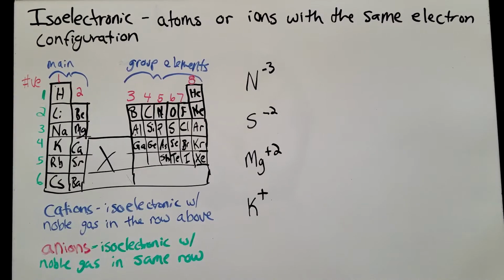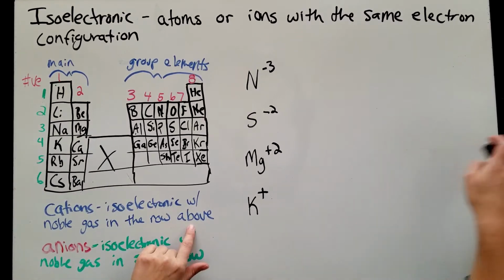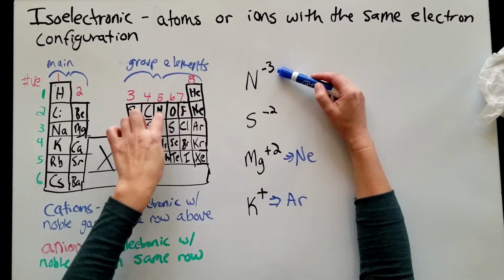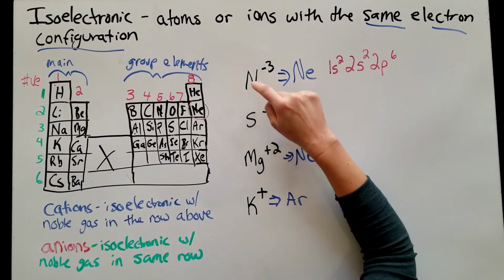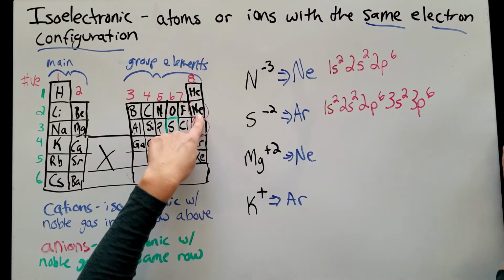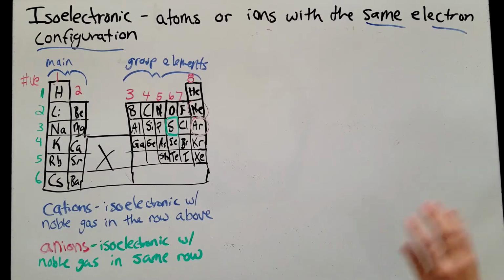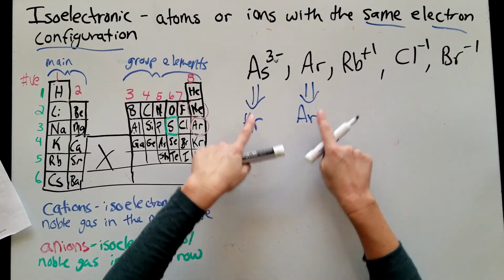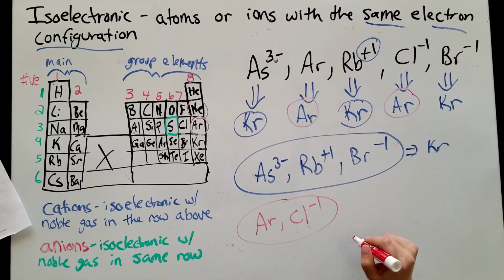chem 1303, isoelectronic examples, SPR 21